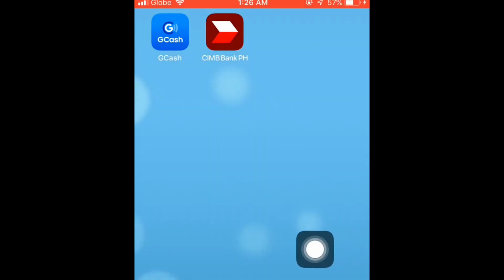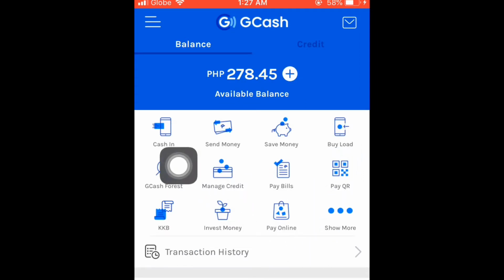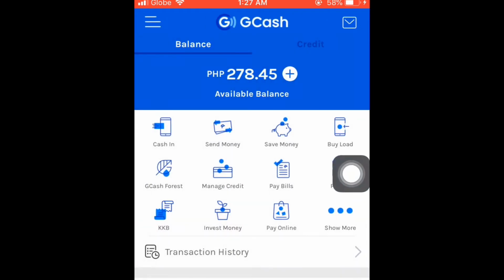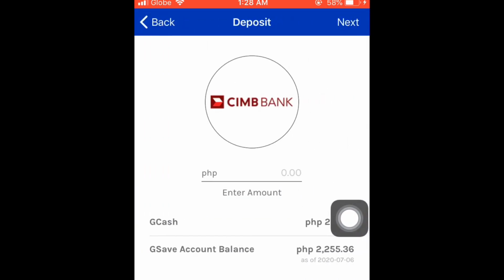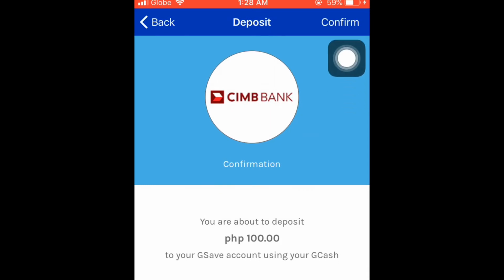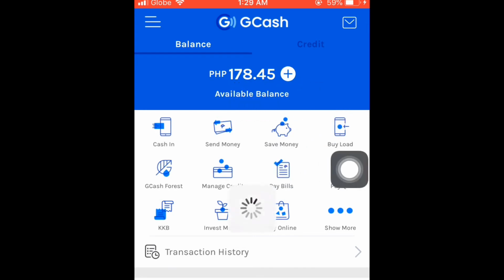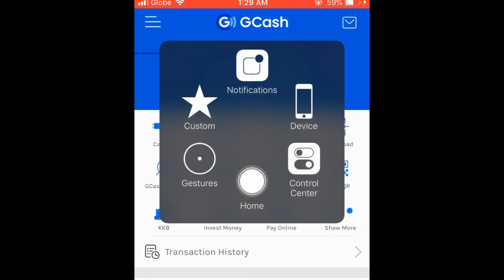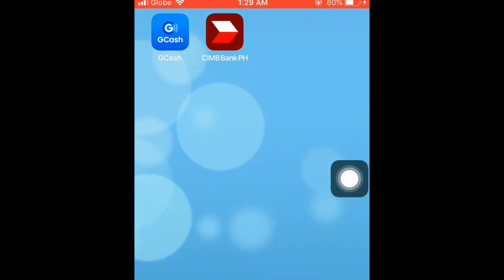SAVE MONEY USING GCASH APP | HOW TO SAVE MONEY ON GCASH | GCASH TUTORIAL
SAVE MONEY USING GCASH APP | HOW TO SAVE MONEY ON GCASH| GCASH TUTORIAL | Neil VT
My 4th Vlog is About saving money in Gsave using Gcash App.
I will be glad to know your reactions, suggestions, opinions and your thoughts on my videos.

Facebook Page: New Videos & Trends- "NVT"